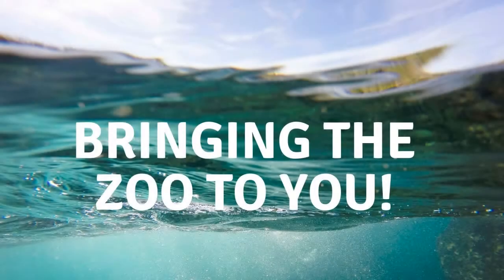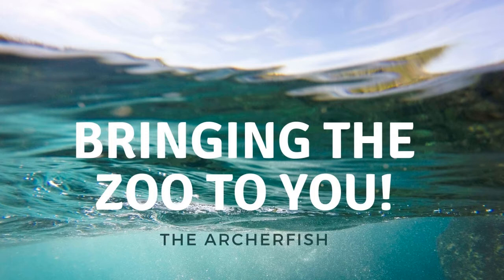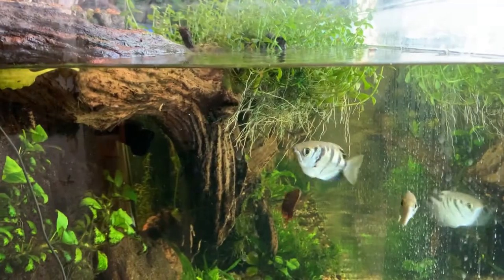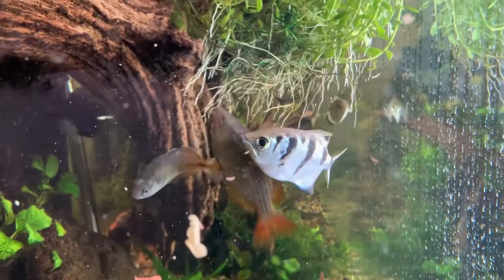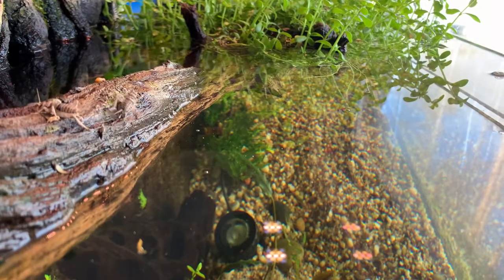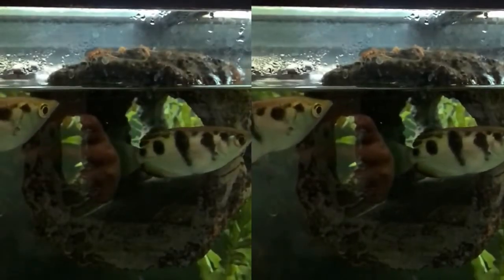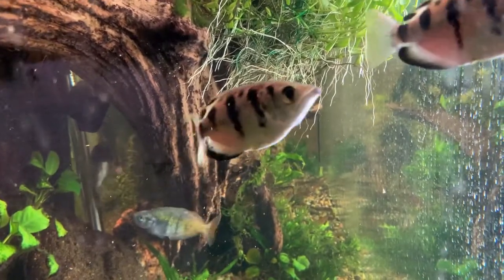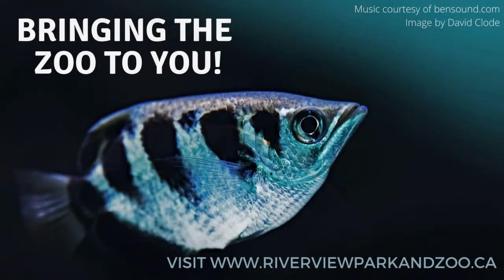Bringing the Zoo to You! (Part 11) - Archer Fish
Riverview Park and Zoo in collaboration with Fleming college students proudly presents our new initiative - Bringing the Zoo to You. This video  is about the Archer Fish.